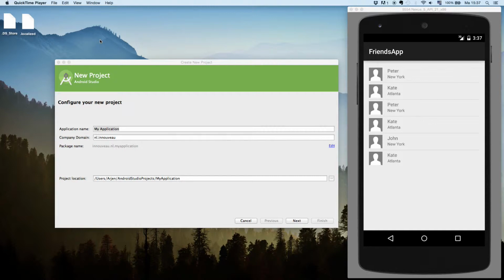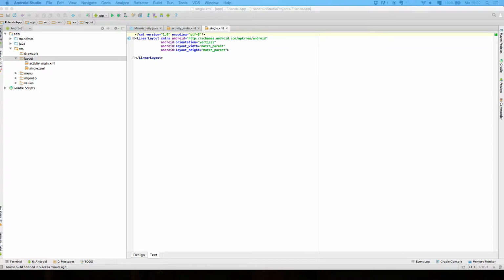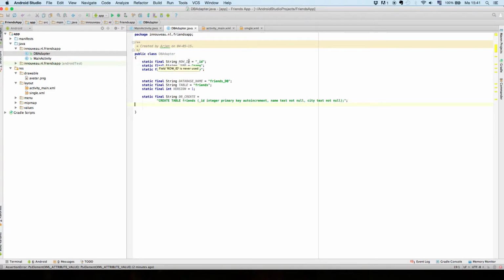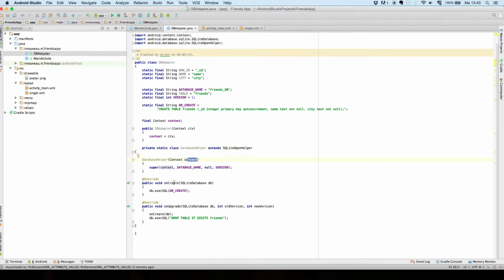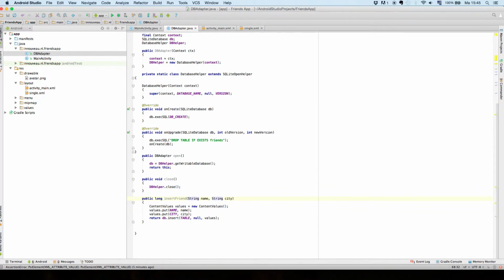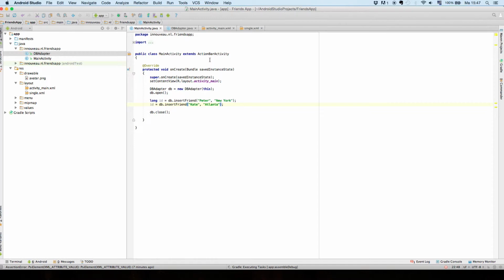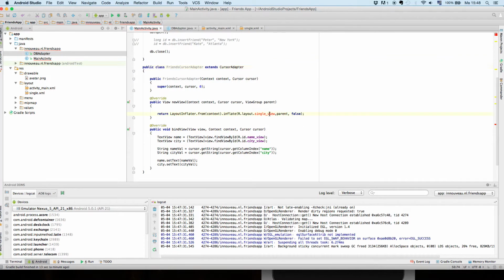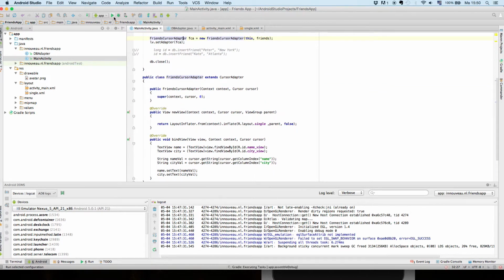Data series tutorial part 1: Database -- Android Snippets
In this first video on the dataseries I'll show how to implement a database in your application and how to populate a listview with the data in the database.